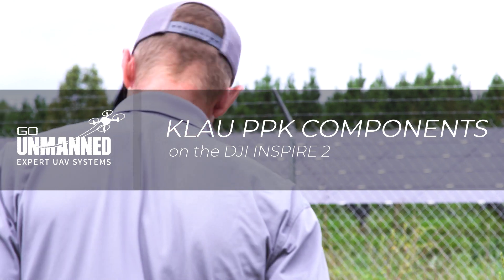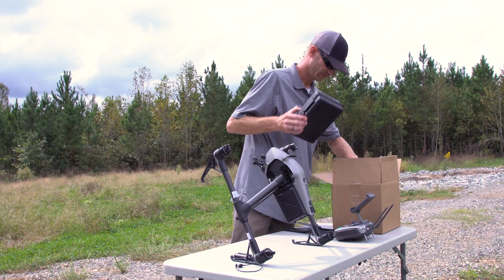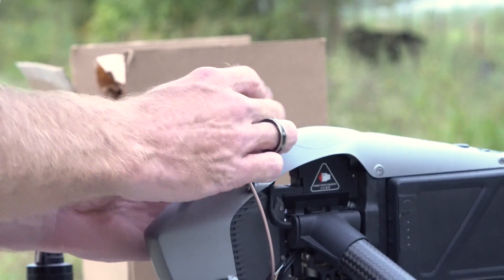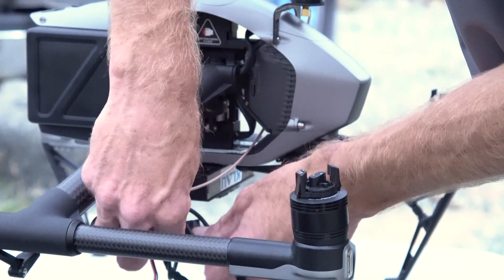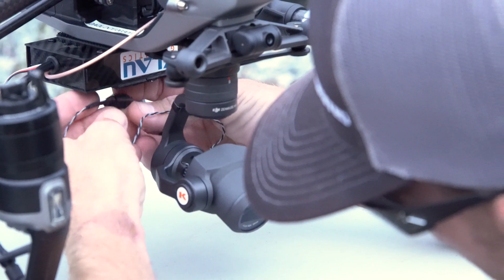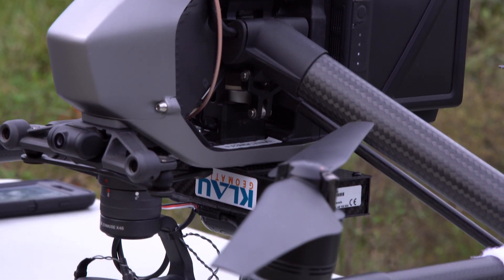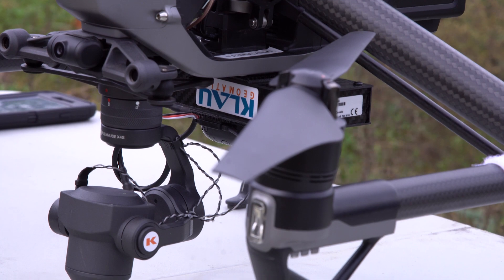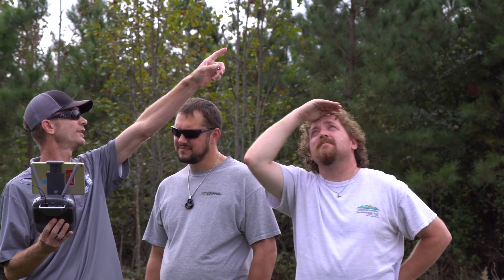Klau PPK Components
High-level features of the Klau PPK aerial surveying system on the DJI Inspire 2 drone, including the module and a fully calibrated Zenmuse X4S camera.